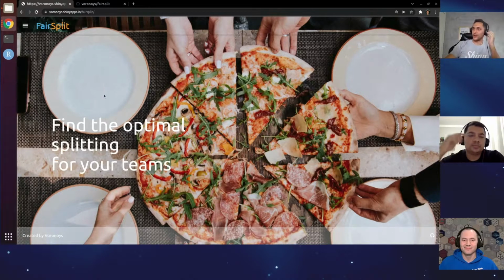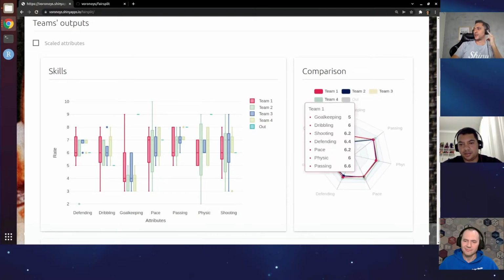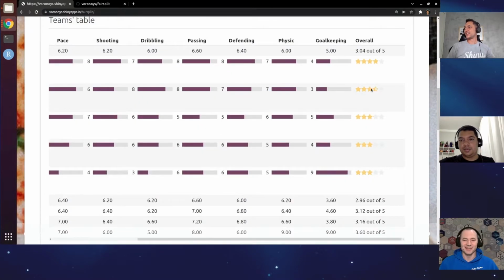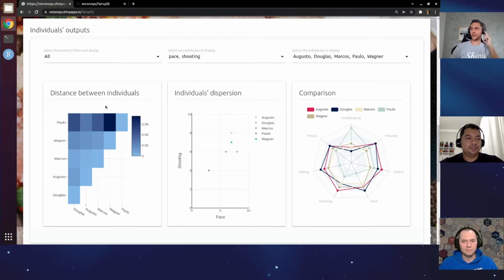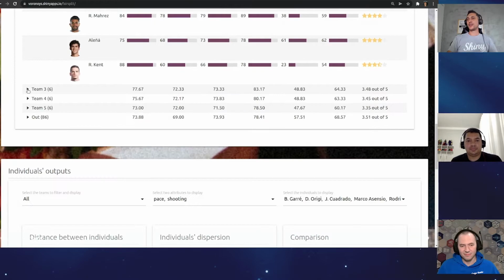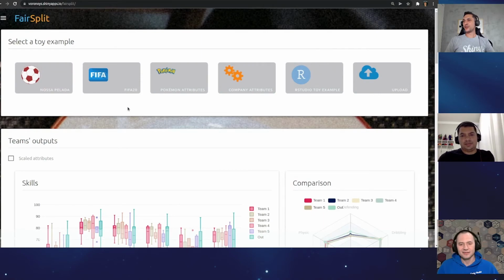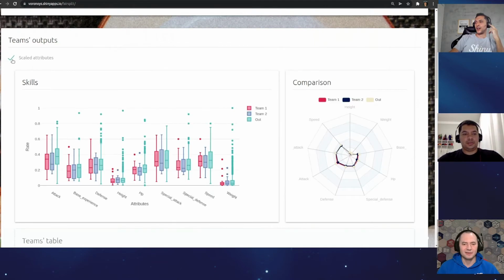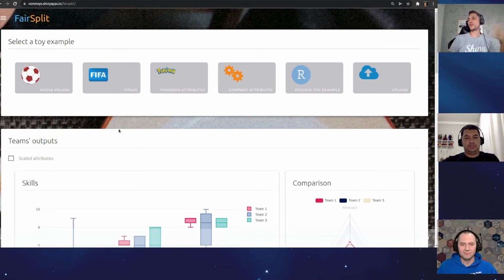Episode 29: Playing fair with the FairSplit Shiny App!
Whether in a sports pickup game or a different friendly competition, we often strive for balancing the distributions of skills so everyone can have fun. What does this have to do with Shiny? In episode 29, our coverage of the 2021 Shiny contest continues as I am joined by Douglas Mesquita and Luis Gustavo Silve e Silve who created the novel FairSplit Shiny application! Motivated by regular football pickup games, Douglas and Luis developed a novel algorithm to balance the distribution of individuals incorporating multiple traits that eventually wound up into a snazzy Shiny app that easily has something for everyone. This is yet another example of the many use cases Shiny brings at your fingertips.

Episode timestamps

00:00:00 Episode & Douglas' introduction
00:02:50 Luis' introduction
00:07:30 Fairsplit Shiny app
00:17:10 Application walkthrough
00:27:20 Sidenote: Statistical bias introduced into the system
00:47:47 Code discussion
01:12:25 Episode wrapup

📋 Feedback is more than welcome! Please send your comments or suggestions on our contact form